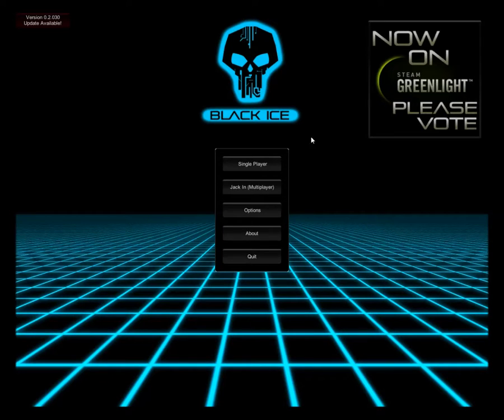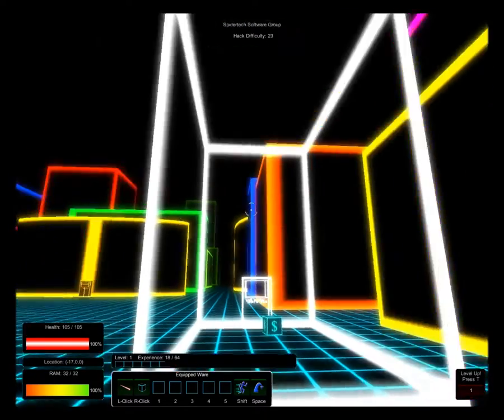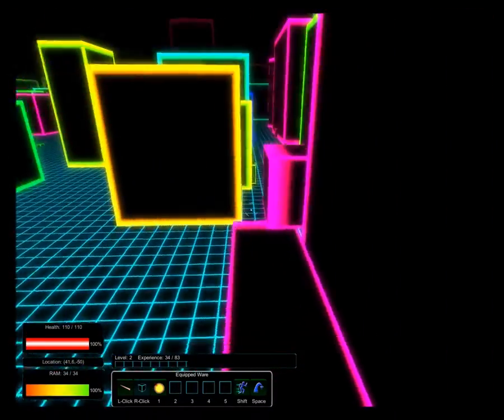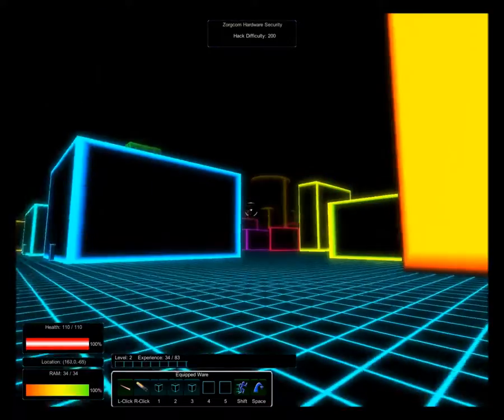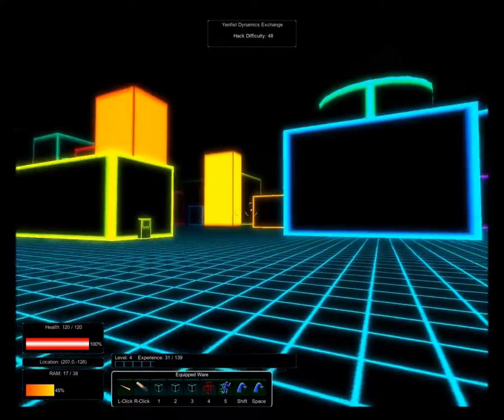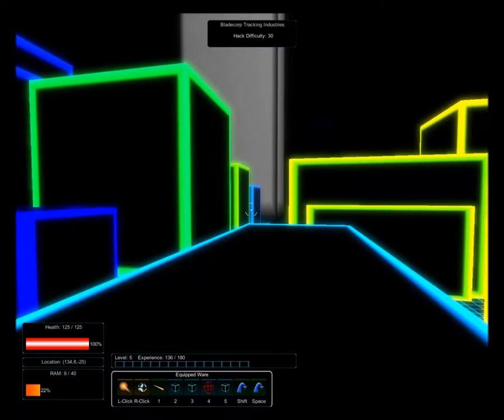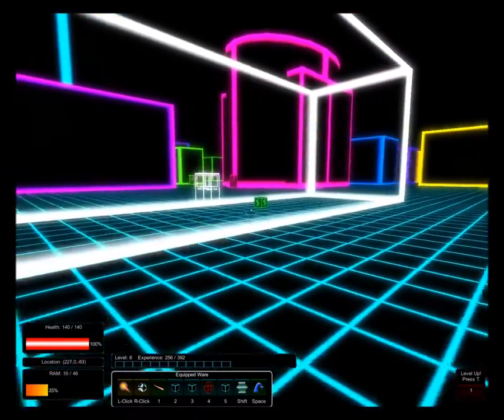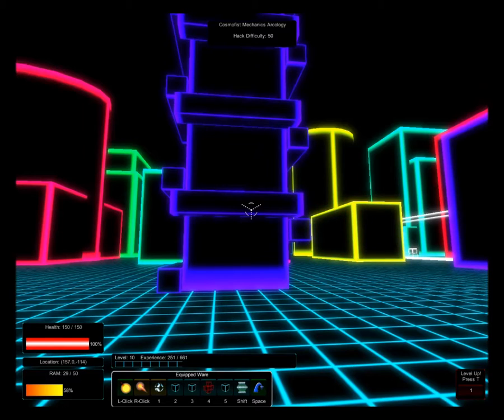Failing Around With Plucky: Black Ice Episode 1 Season 1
Plucky Hero plays Black Ice made by BlackIceTheGame find more information on the
Thank you to BlackIceTheGame for permission to make the videos.
This episode Plucky finds himself trying to remember the controls and lots of panic, so much so in fact he forgets the wrap up rap :O.